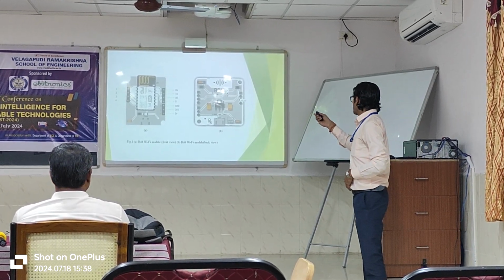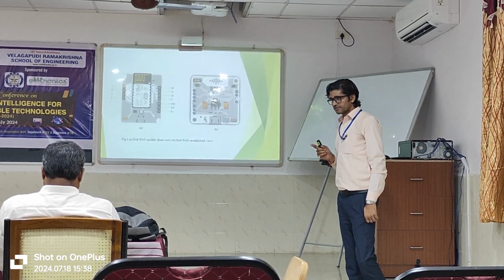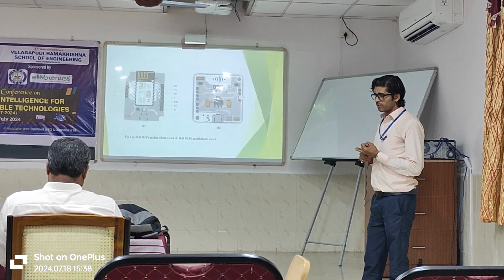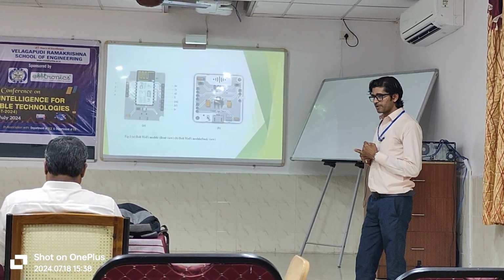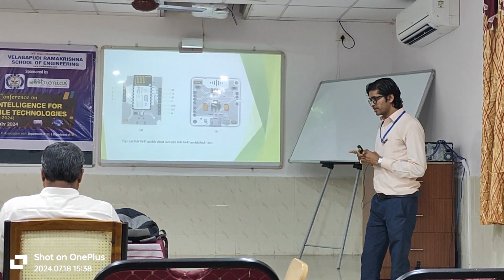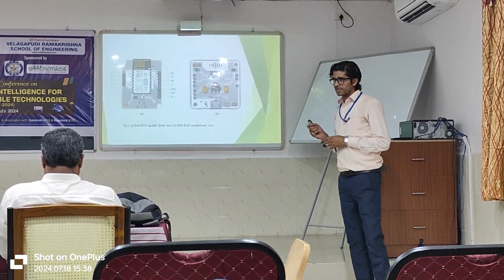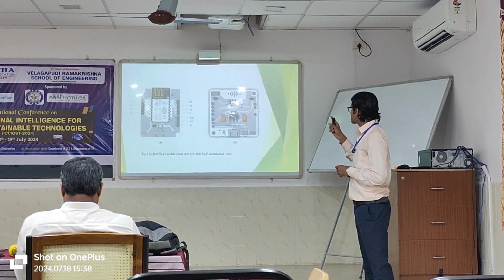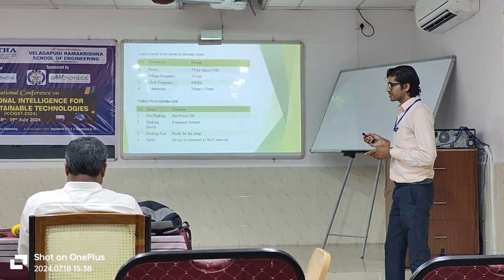Bolt wifi with Bubble web app